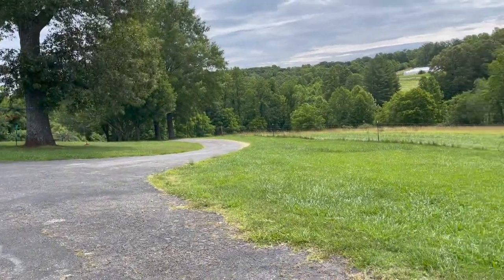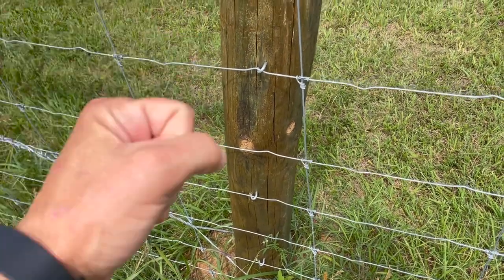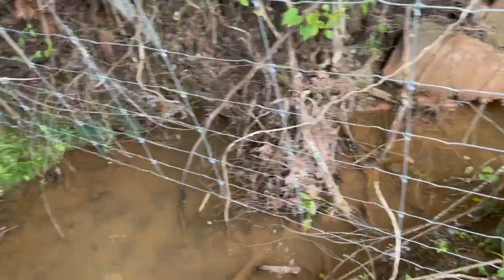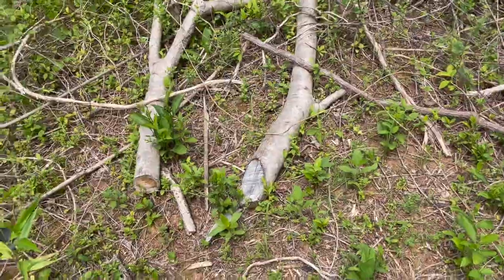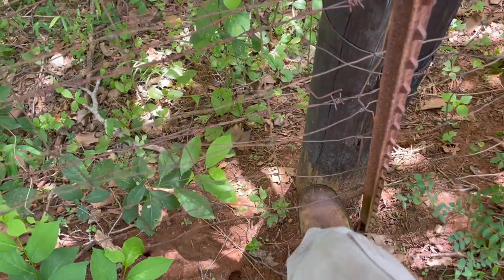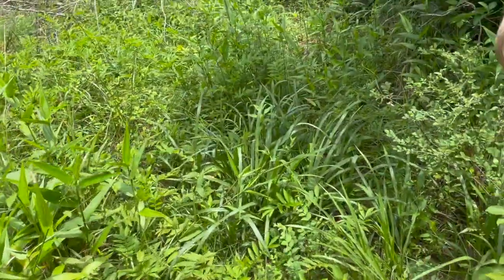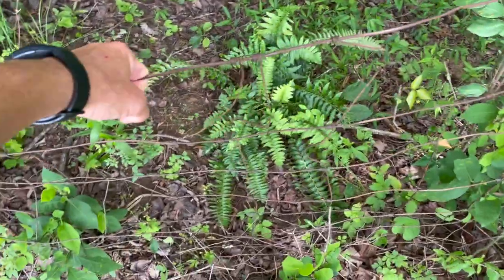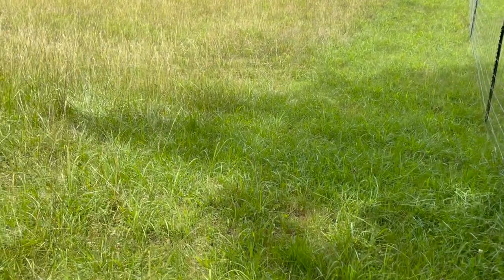Stay-Tuff Woven Wire Fence